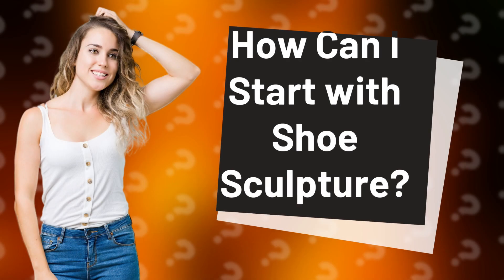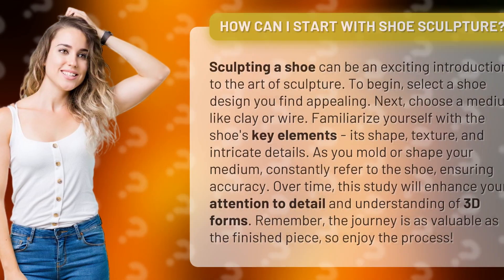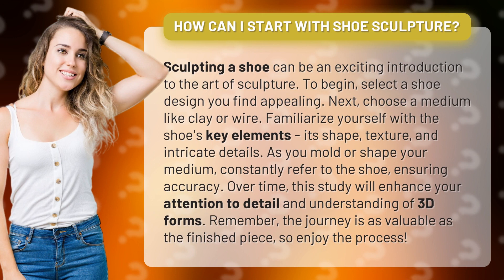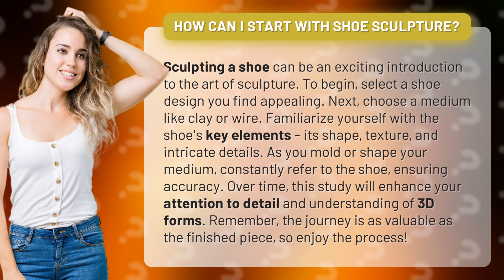How Can I Start with Shoe Sculpture?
Step-by-Step Guide to Starting Shoe Sculpture • Starting Shoe Sculpture Guide • Discover the exciting world of shoe sculpture with this step-by-step guide. Learn how to choose a design, select a medium, and master the art of attention to detail. Join us on this creative journey and enjoy the process of bringing shoes to life in 3D!